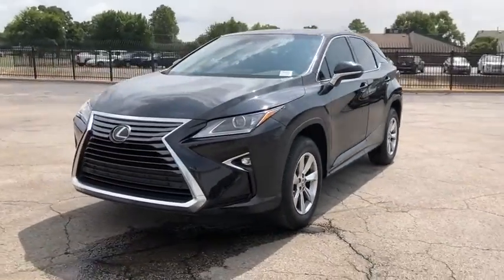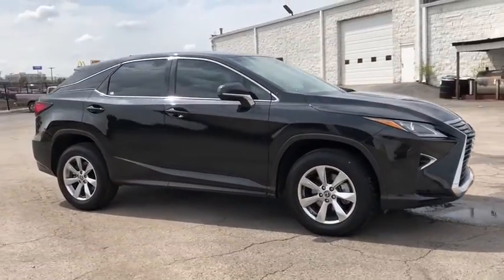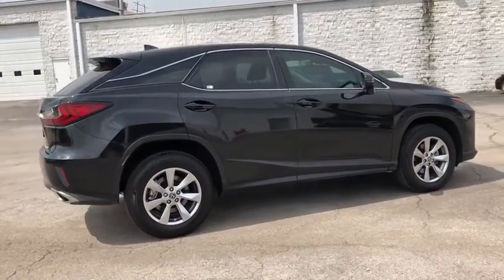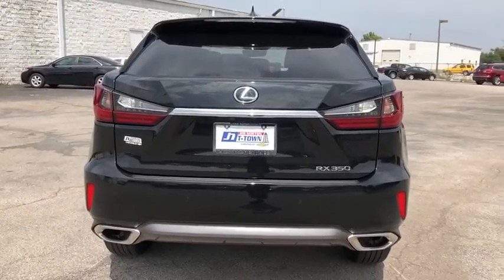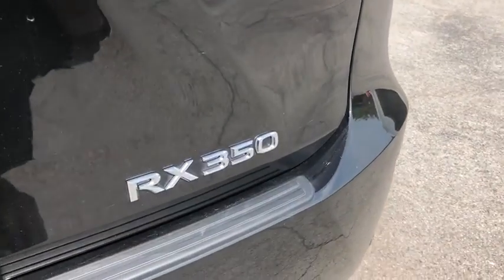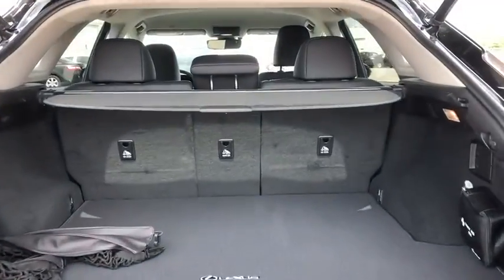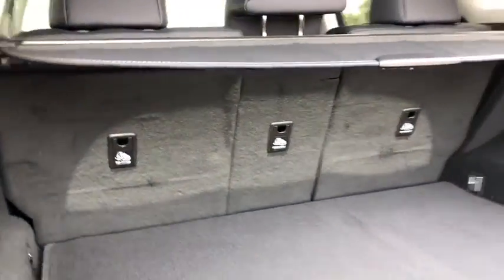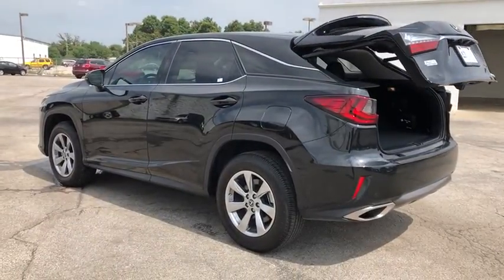2019 Lexus RX Tulsa, Broken Arrow, Owasso, Bixby, Joplin, OK PMH081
Used 2019 Lexus RX available in Tulsa, Oklahoma at Jim Norton TTown Chevrolet. Servicing the  Broken Arrow, Owasso, Bixby, Joplin, OK area.

2019 Lexus RX 4D Sport Utility 350 3.5L V6 DOHC VVT-i 24V 8-Speed Automatic FWD Black CARFAX One-Owner. Black w/Leather Seat Trim ABS brakes Active Cruise Control Compass Electronic Stability Control Front dual zone A/C Heated door mirrors Illuminated entry Low tire pressure warning Power Liftgate Remote keyless entry Traction control. 20/28 City/Highway MPGbrbrThis vehicle has been through a multi-point inspection by an ASE Certified technician. All identified issues deemed necessary were fixed. Fully detailed and ready for immediate delivery. Our Chevrolet Finance Center works with all credit types from good to bad. Get Pre-Approved for and auto loan now at:brbr Tulsa used car superstore. When it comes to Auto Financing every consumer is looking for two things:brAffordable car loan rates.brFlexible auto loan terms. With Ally Financial Services you get both and more! We offer competitive Auto Finance rates on new and used Chevrolet vehicles as well as GM Certified Pre-Owned Vehicles. In addition take a look at other used car brands that we have on our lot at reduced pricing. At Jim Nortons T Town Chevrolet we sell cars at prices our customers in Tulsa Broken Arrow Bixby Owasso and Oklahoma City can afford. Awards:br * 2019 KBB.com 10 Best Luxury SUVs * 2019 KBB.com Best Resale Value Awards * 2019 KBB.com 5-Year Cost to Own Awards * 2019 KBB.com Brand Image Awards